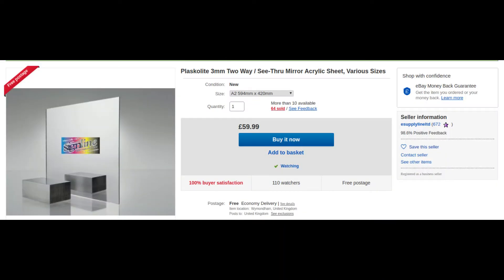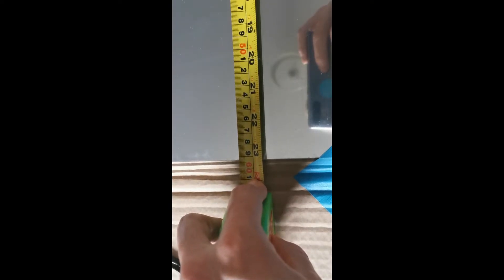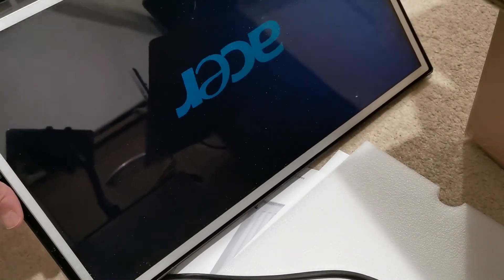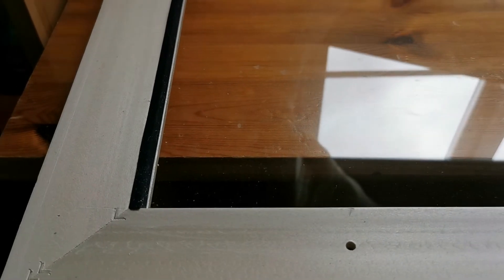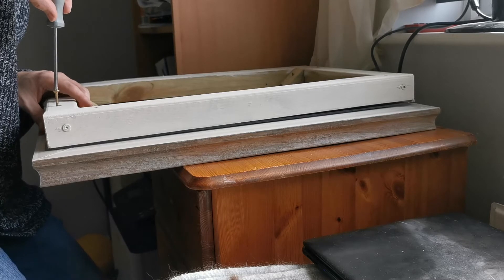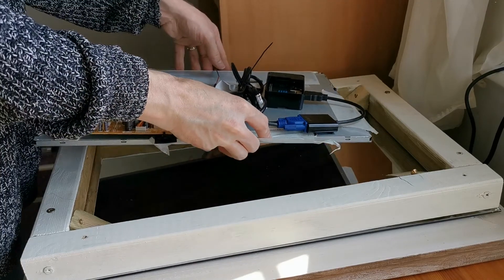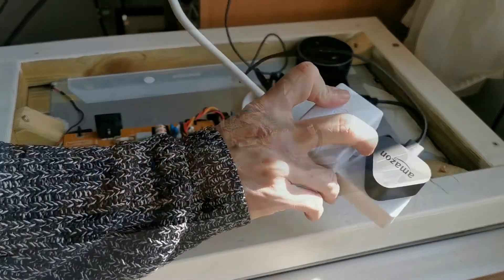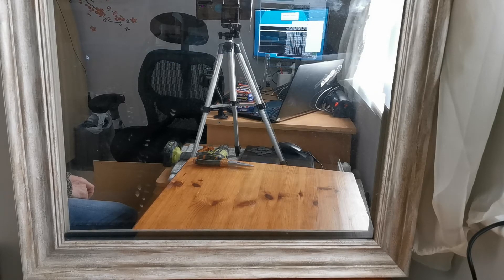Building a Magic Mirror display - Part 1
A magic mirror is a mirror with a smart screen behind it and when the display shows items (clock, images, etc) they will shine through the mirror.
To build this you'll need the following components:

Part 2 will include information on the software and Raspberry PI setup used to make it all work.

Item list:
 * mirror 'glass'
 * frame
 * raspberry pi
 * Amazon Alexa